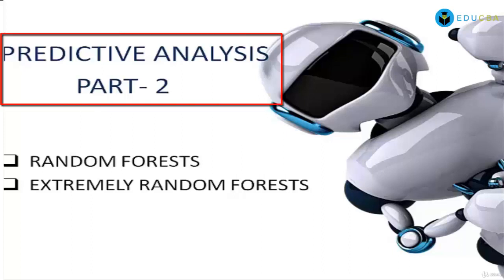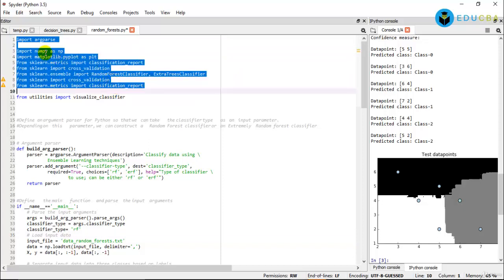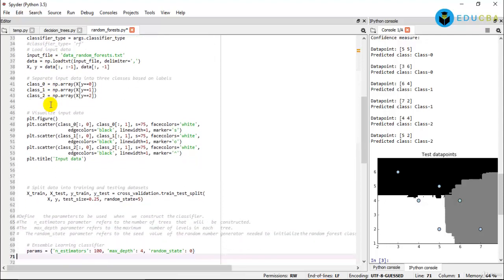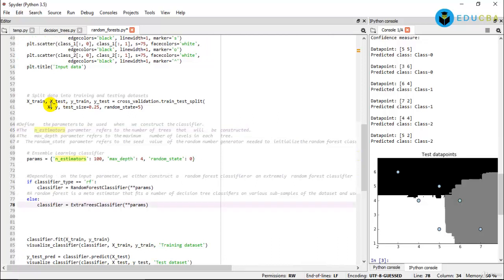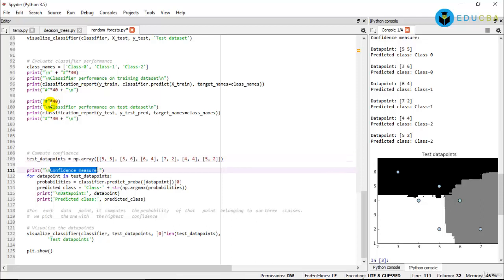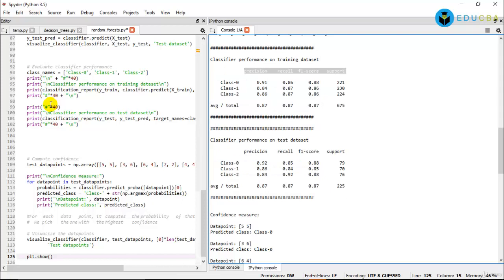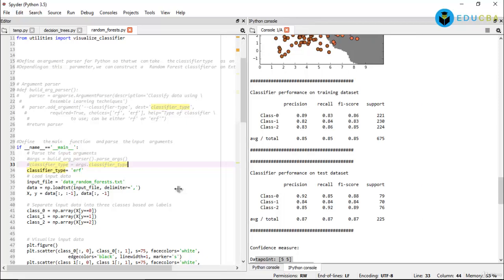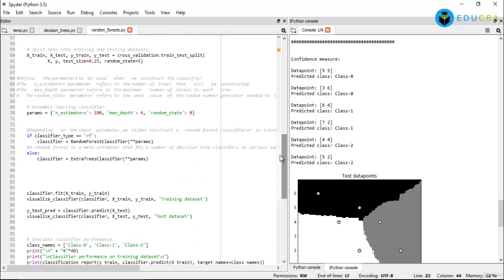2. Random Forest and Extremely Random Forest